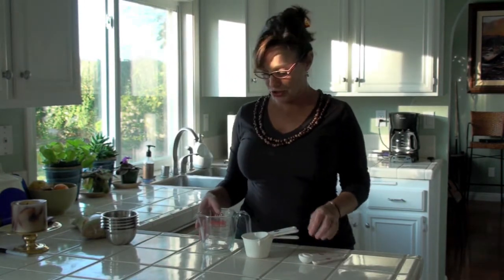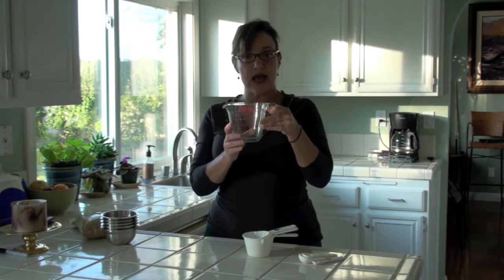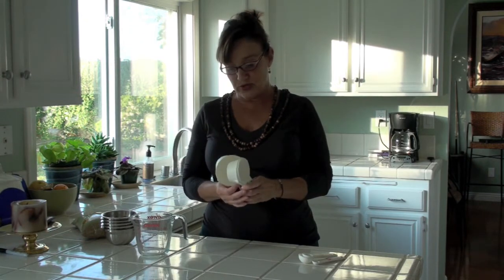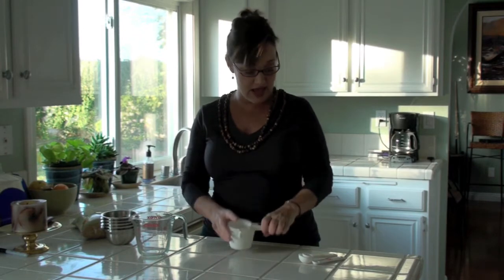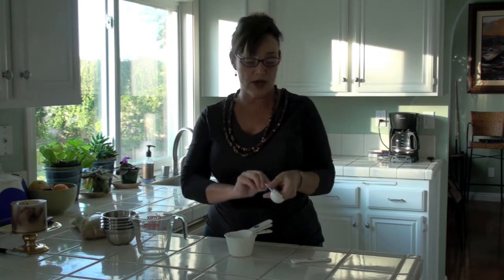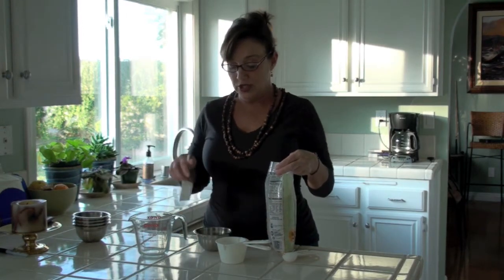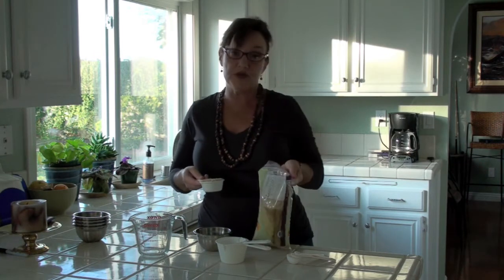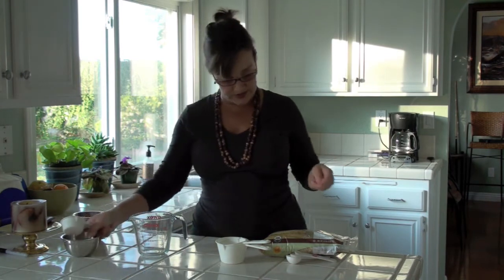Recipe Measuring Tips.mov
Chef Jana McMahon explains the importance of measuring in the kitchen. Complete how to.